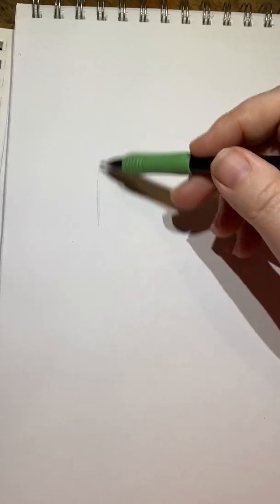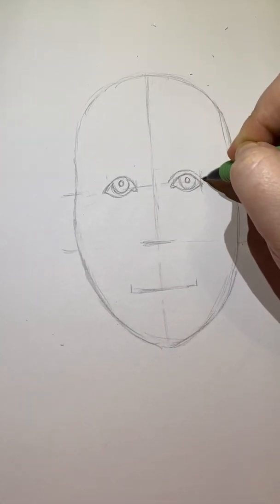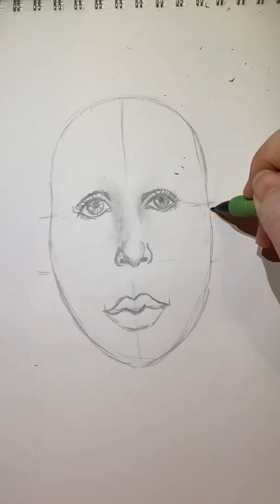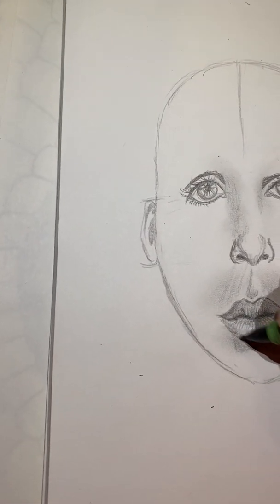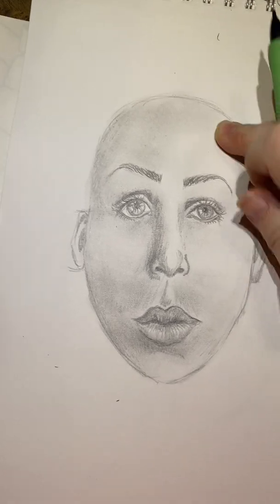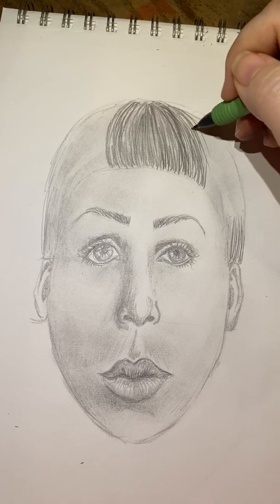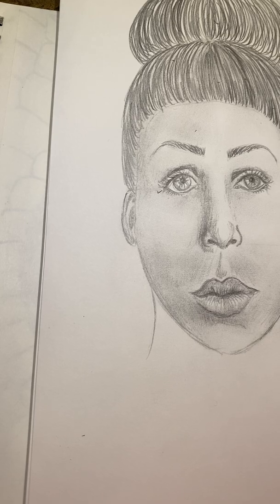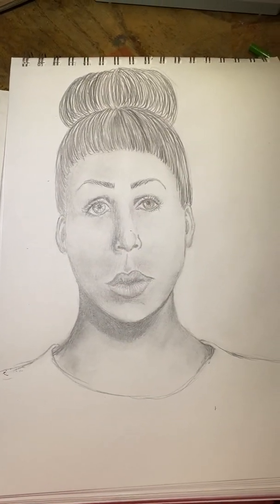8th Grade Head shape and proportion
8th grade this video will show you basic head shape and proportion.